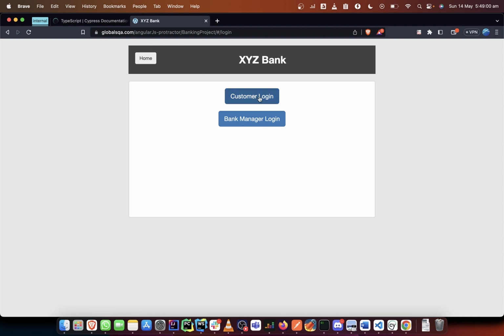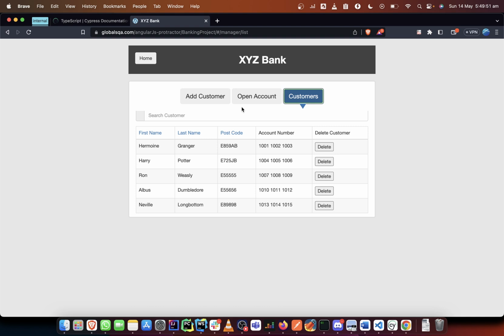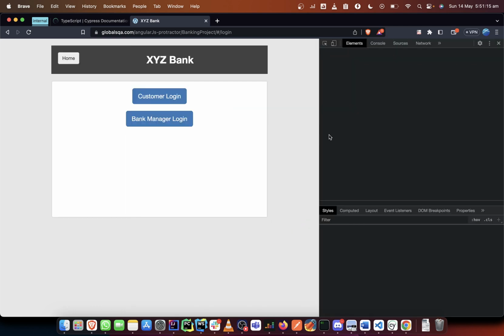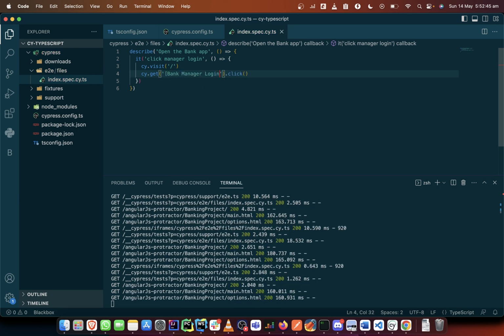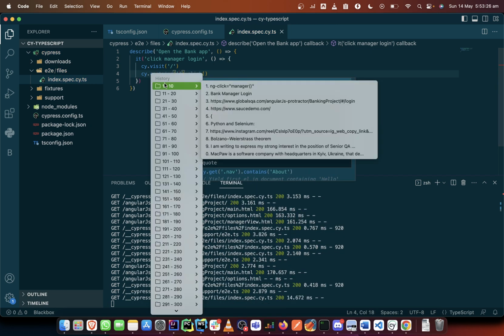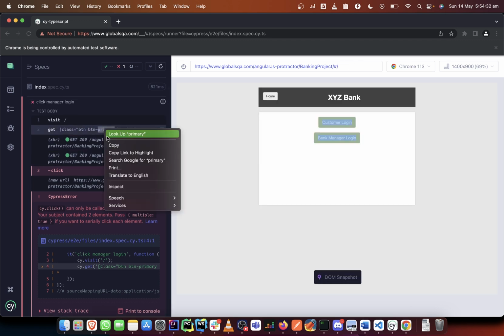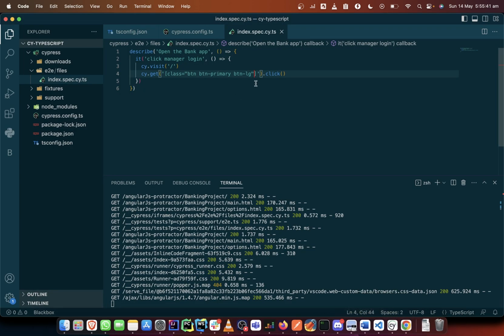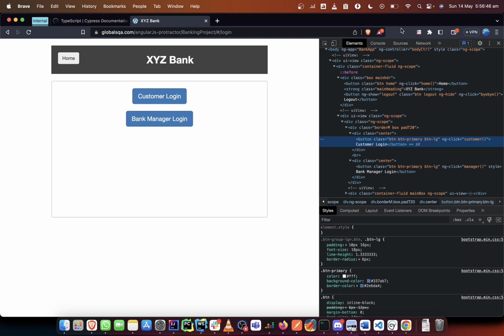Class 05 - Writing script in cypress as a beginner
In this video, you will learn how to write basic script in Cypress. and learn how cypress also can identify elements uniquely when there are multiple elements with the same identity.

If you're a beginner QA Engineer looking to learn Cypress and Cucumber, then this is the video for you! In this video, we'll be able to write basic cypress scripts in a simple and easy to follow steps. These steps try to follow the best practices available.